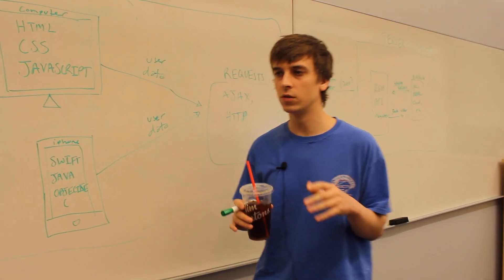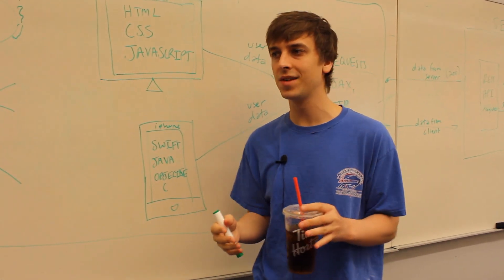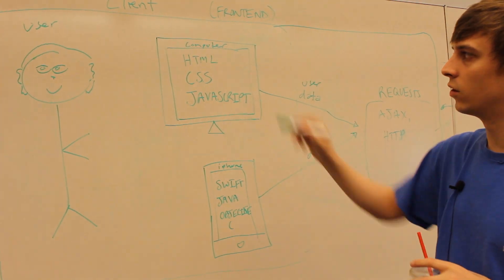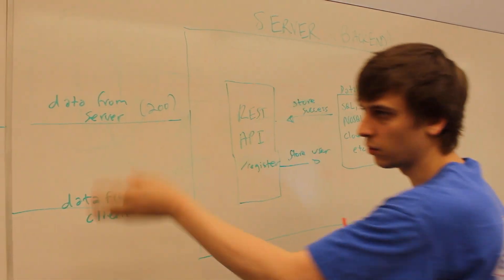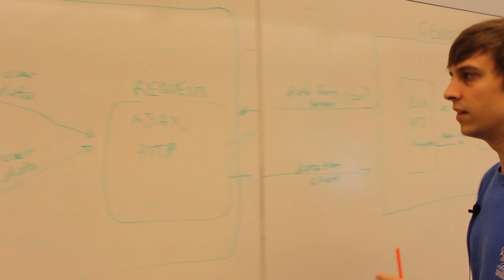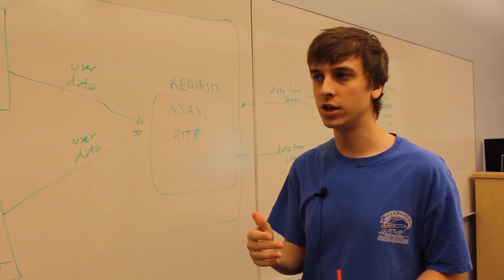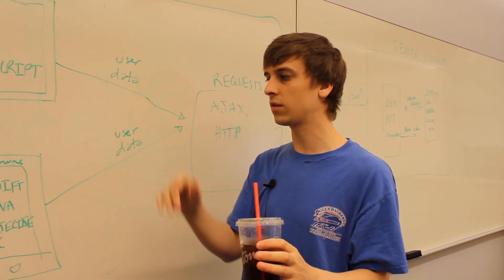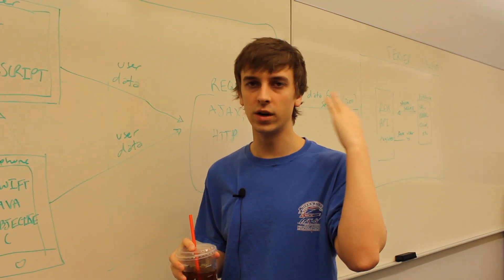Client Server Architecture